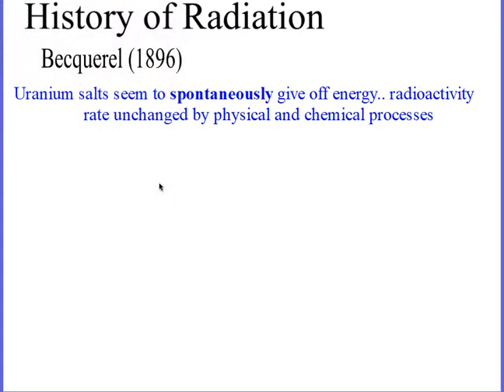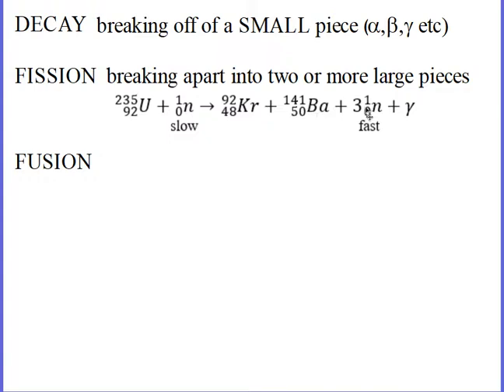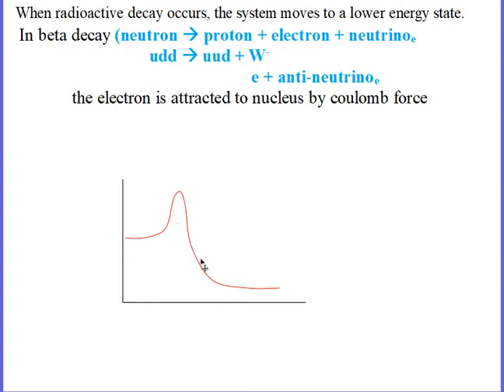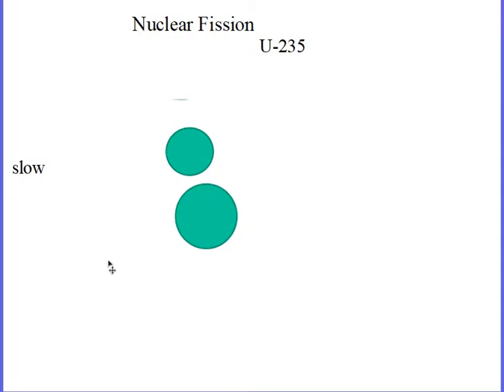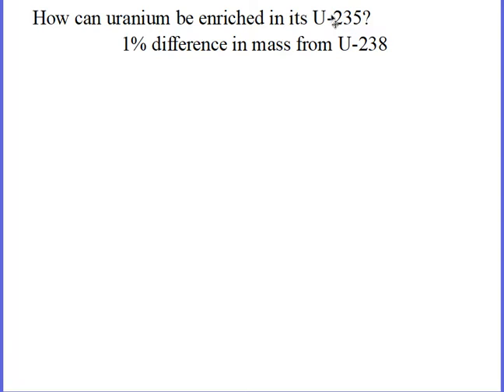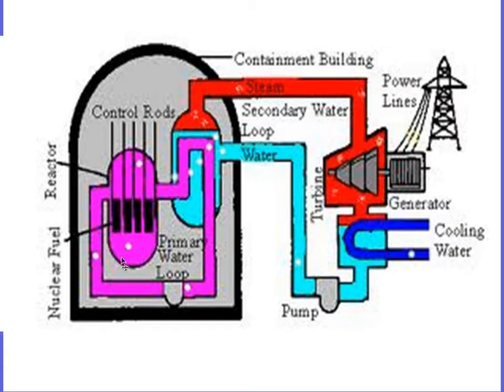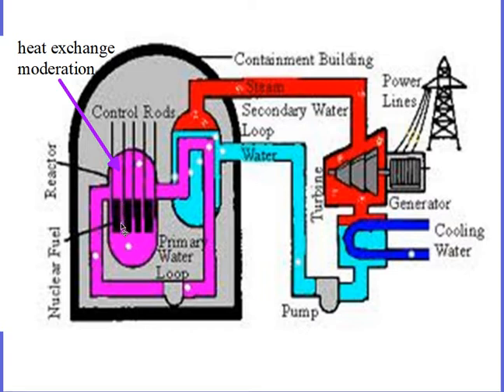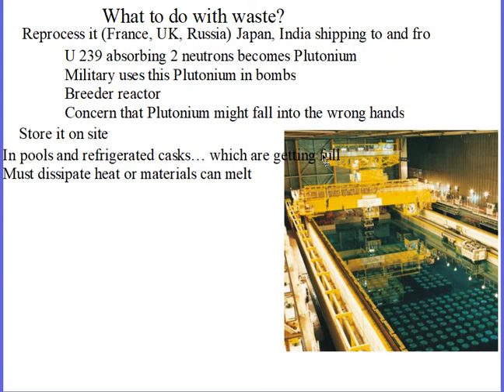Day 45 Nuclear short